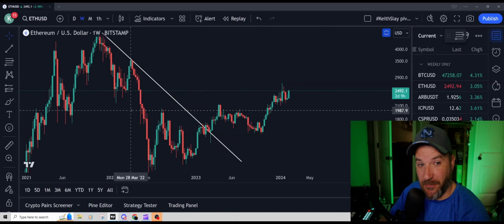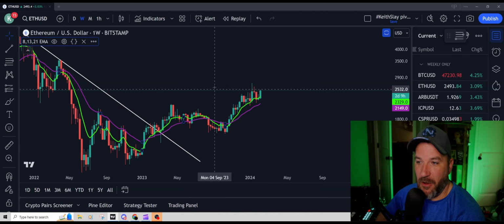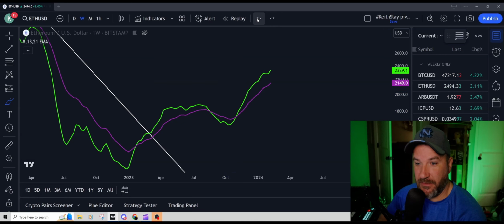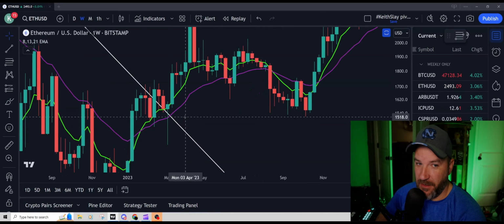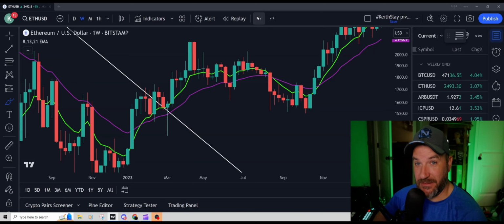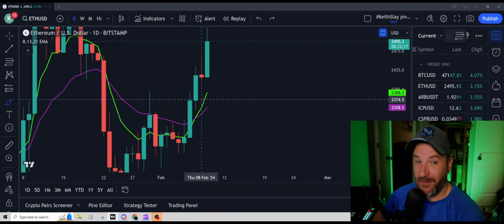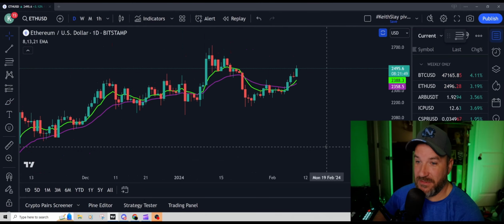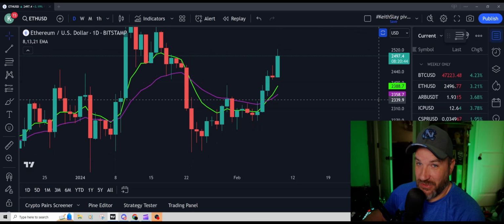Basics of charts part 9: EMAs!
in this video, we discuss EMAs and how I use them!